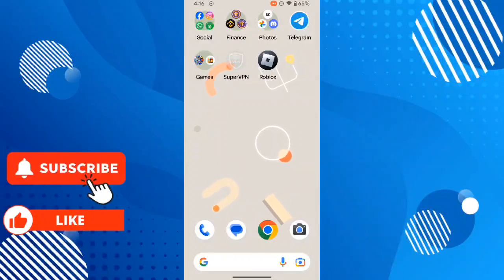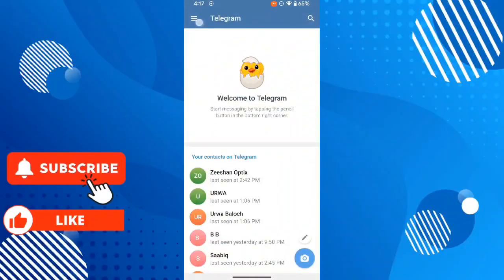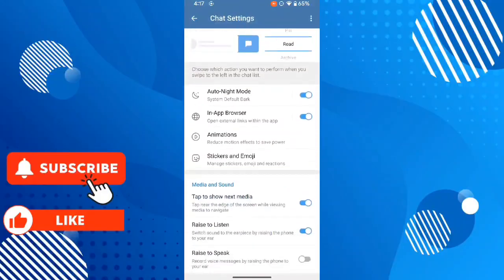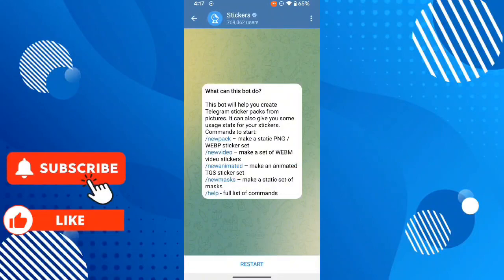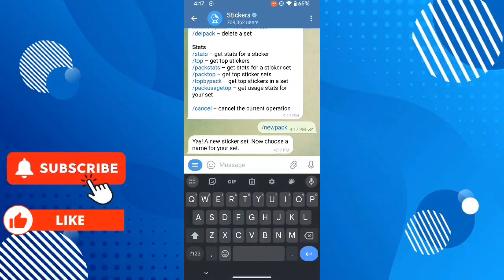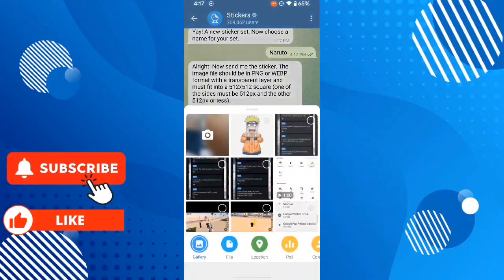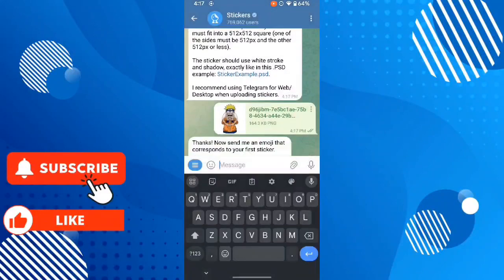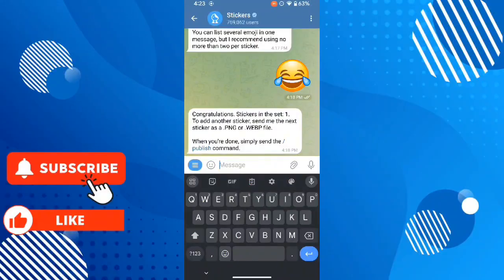How To Create A Telegram Sticker Pack (2025)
How to Make Telegram Stickers - Creating a Telegram Stickerpack

In this video I'll show you how to create a Telegram sticker pack. The method is very simple and clearly described in the video. Follow all of the steps & How to make Stickers on Telegram [2025] Easy Tutorial